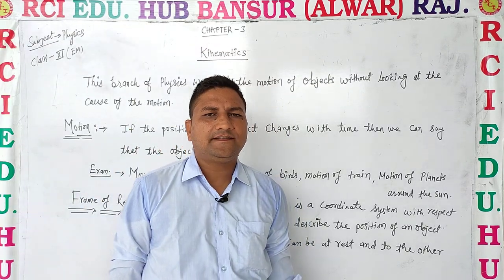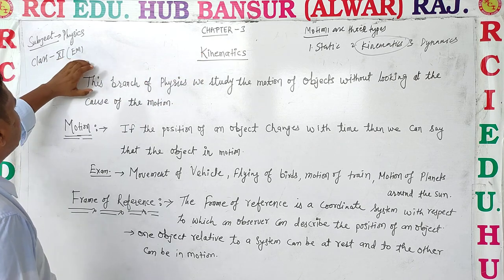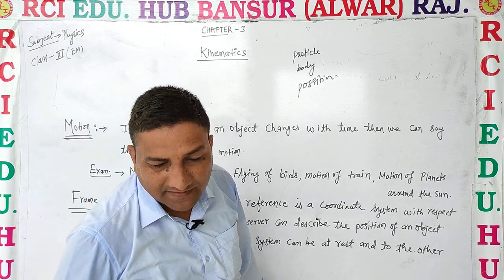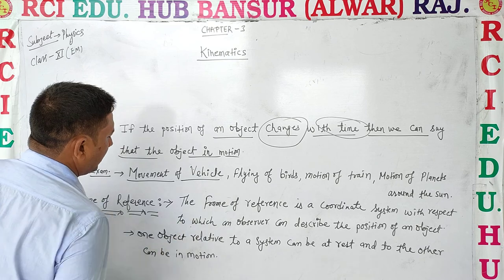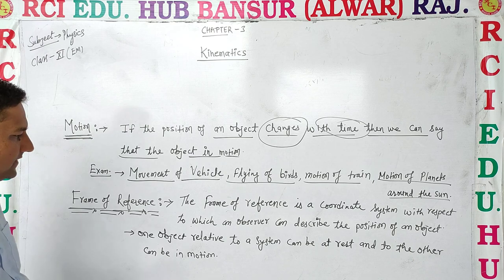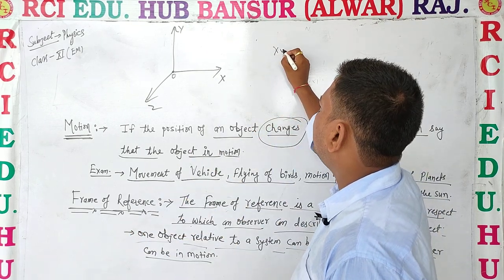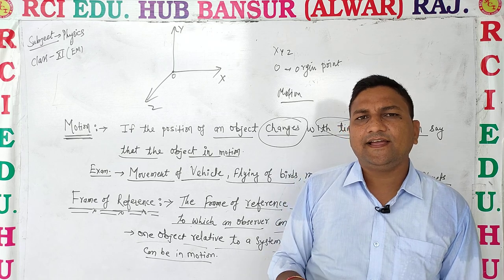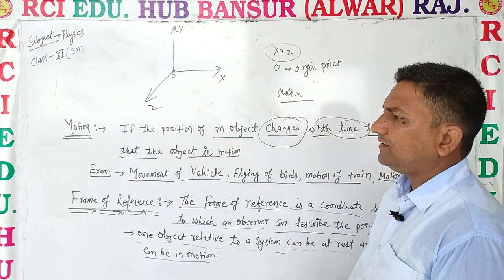chapter 3 intro ll Rci Edu. Hub Bansur Alwar Raj. ll BY RAVI SIR